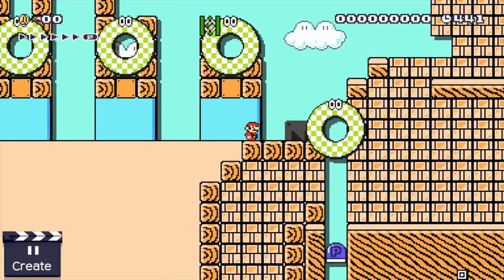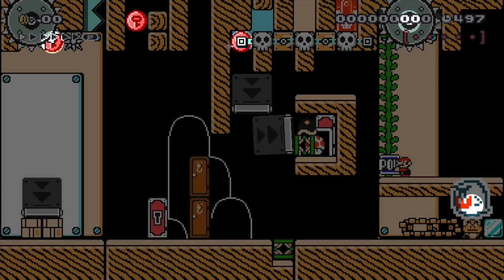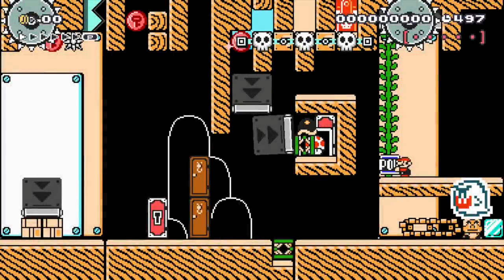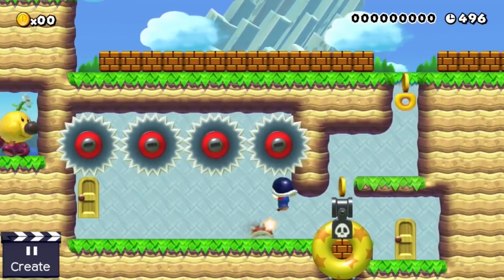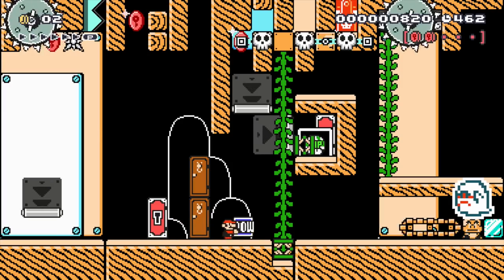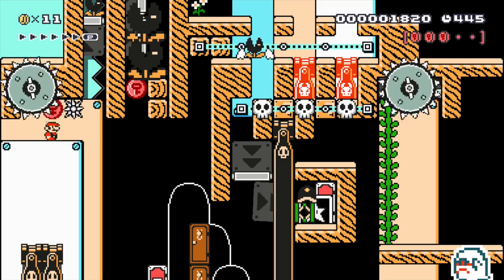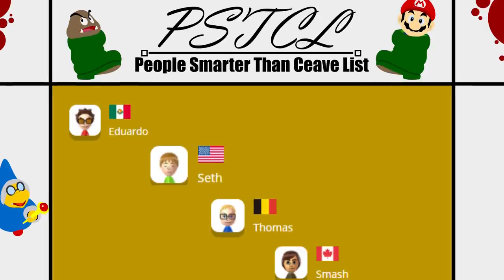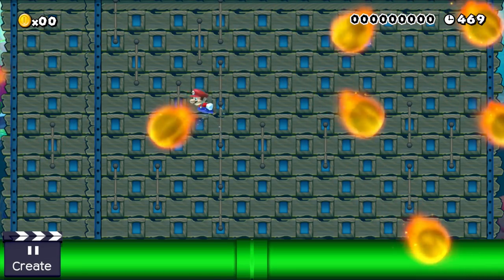How to solve the "Three Door Trial" - Super Mario Maker Puzzle Level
Last week I confronted all of you wonderful people with a Super Mario Maker challenge. I set out to create a Super Mario Maker puzzle level so unfair and ridiculously complicated that not a single one of you is able to solve it. A Super Mario Maker puzzle level as hard as a puzzle stage could be. The hardest Super Mario Maker puzzle. And like so many times before: I completely failed. While the clear rate is really low there were still dozens of people who managed to beat the stage, and earned themselves an entry on the PSTCL. What I want to do in this video is first talk about the Super Mario Maker puzzle, and afterwards explain how the solution works, since there are a couple of small interesting tricks hidden inside.

Level ID:
The Three Door Trial 2A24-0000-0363-A8C9

"Adventure Meme",”Amazing Plan”,“The Builder”.